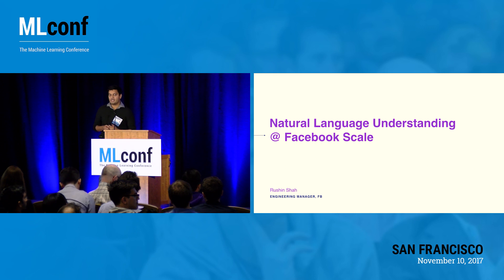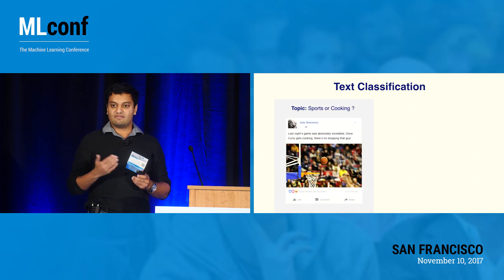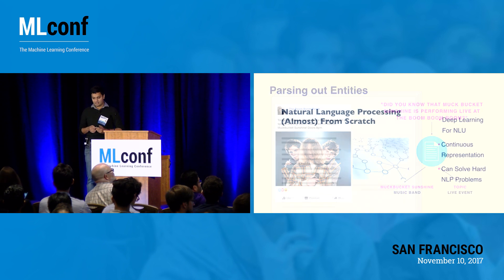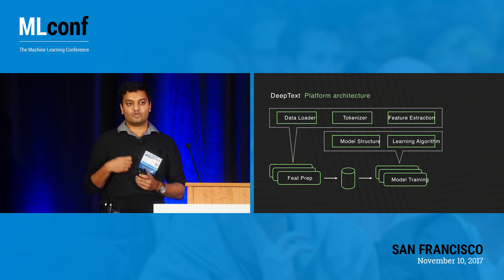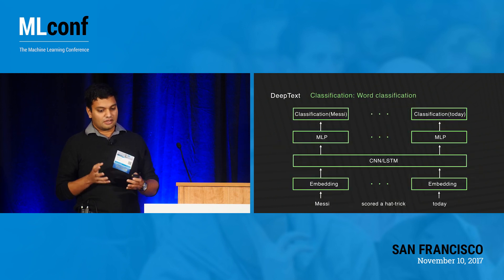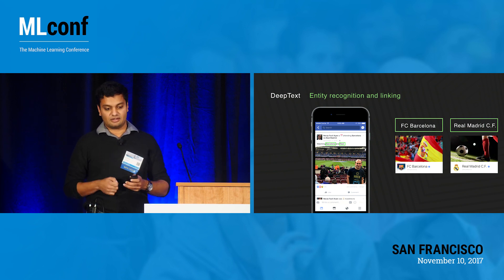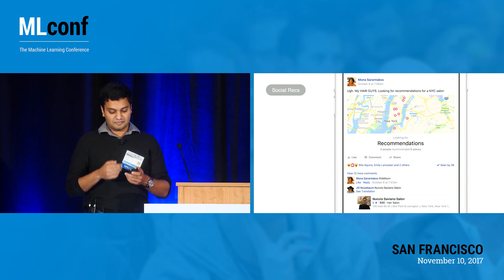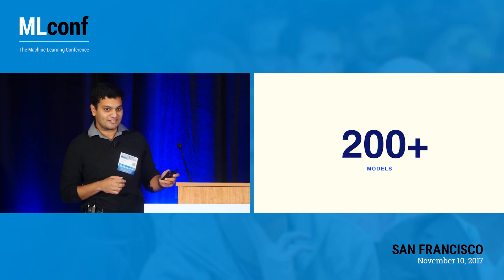Rushin Shah, Engineering Manager, Facebook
Rushin Shah is an engineering leader at Facebook, currently working on natural language understanding and dialog. Previously, he was at Siri at Apple for 5 years, where he built and headed the natural language understanding group, which included teams dedicated to modeling, engineering and data science. He also worked at the query understanding group at Yahoo. He has worked on a broad range of problems in the NLP area including parsing, information extraction, dialog and question answering. He holds degrees in language technologies and computer science from Carnegie Mellon and IIT Kharagpur.

Abstract Summary:

Natural Language Understanding @ Facebook Scale:
At Facebook, text understanding is the key to surfacing content that’s relevant and personalized, plus enabling new experiences like social recommendations and Marketplace suggestions. In this talk, I will introduce you to DeepText, Facebook’s platform for text understanding, and discuss the various models it supports.